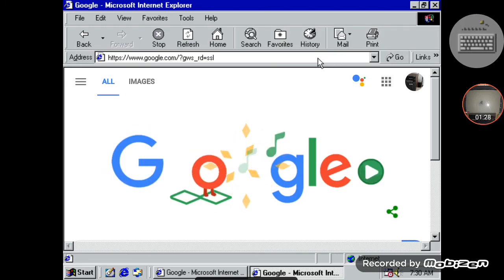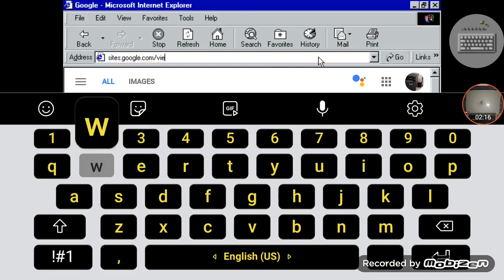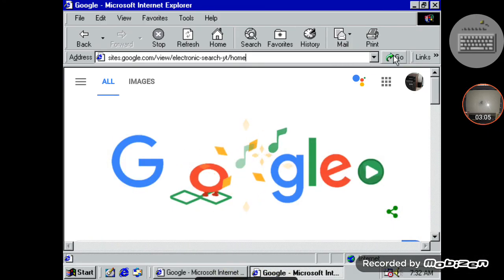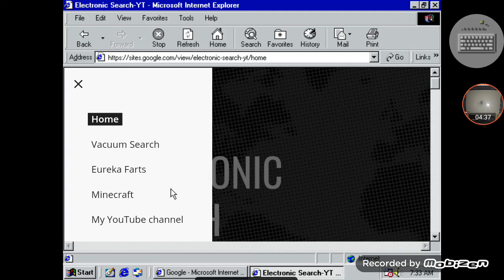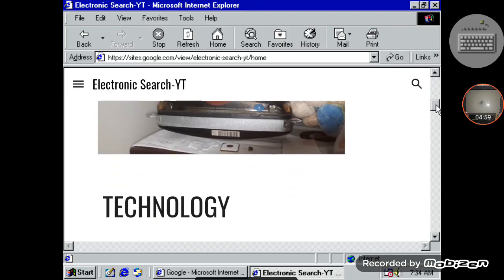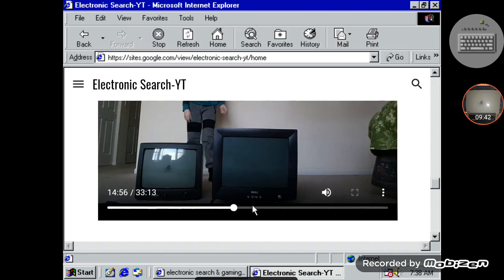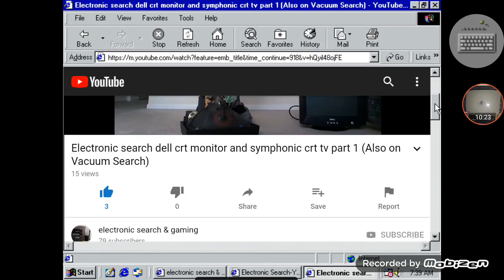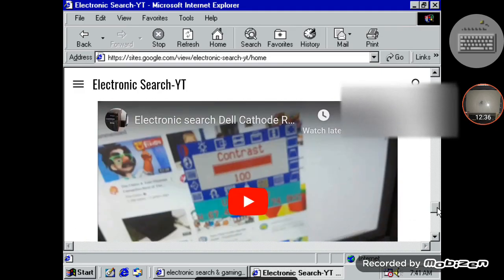Electronic search my website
Here is the link again

Sites.google.com/view/electronic-search-yt/home